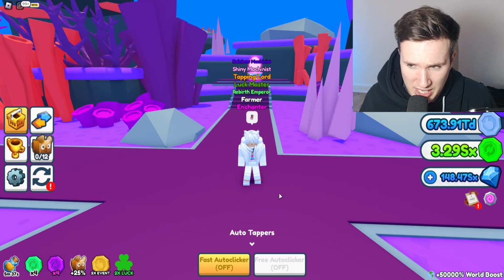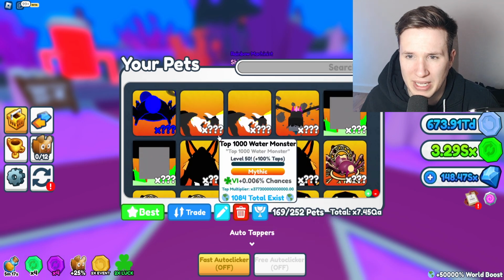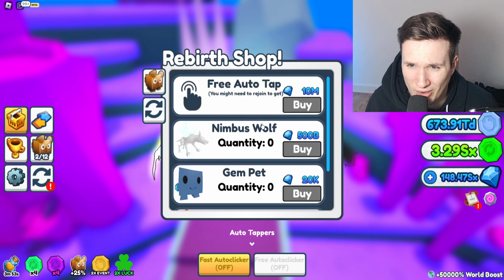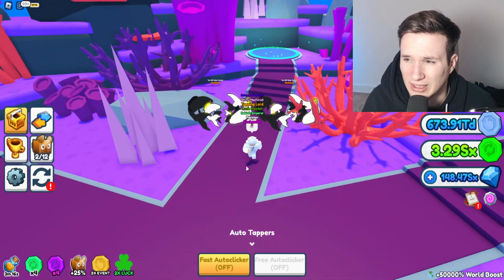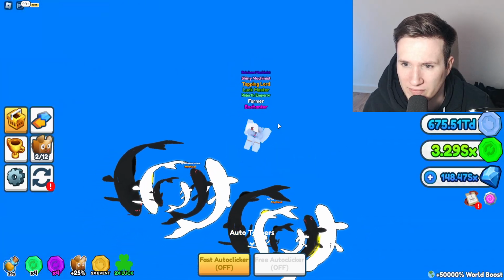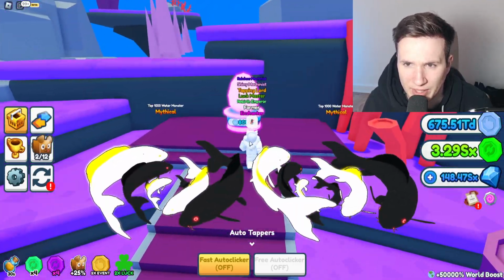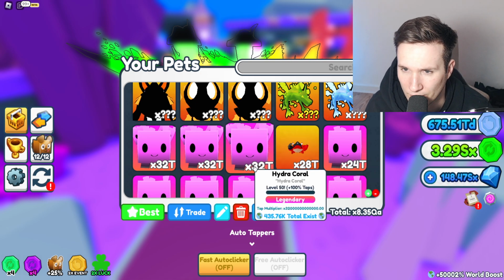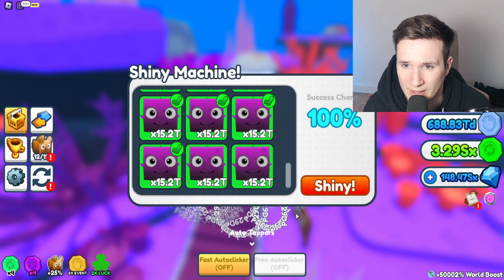👍The PURPLE WATER UPDATE 21 Is Actually INSANE In Tapping Simulator 👍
in this video i will be showing you the NEW purple water portal island in tapping simulator update 21 and its actually not a bad update since the pets are really good in the new purple water update, of course it has its flaws like most updates due to the lack of content but overall i think the map is quiet nice even though the assets were reused from the underwater world. i think the color contrasts are really good and the new leaderboard pets are actually insane aswell!

USE CODE "FREEPETCODE123" FOR A FREE OP PET!
(Enter code at bottom of shop make sure your have enough inventory space)

🖱️ Use the code "UPD20" and 👍 LIKE 👍 and ⭐ FAVORITE ⭐ the game for free taps + luck boosts!

✨ FREE PET CODE ✨
🐾 2X TAPS EVENT
☘️ 2X LUCK

⚠️ LAGGING OR CRASHING? MAKE A VIP SERVER! IT'S FREE!

HOW TO PLAY:
🖱️ Click anywhere to get taps! (Best played with Auto Clicker) 📱
🐾 Hatch, collect, and trade/flex your MYTHICAL pets!
🔄 Rebirth to get a Taps multiplier and Gems!
💰 Buy upgrades to progress faster!
⏫ Discover Islands high above!
🏆 Climb the leaderboards & get RARE LEADERBOARD PETS!

🔔 Updates every week! FOLLOW & FAVORITE to be notified!

Become an IMPORTANT Channel Member!